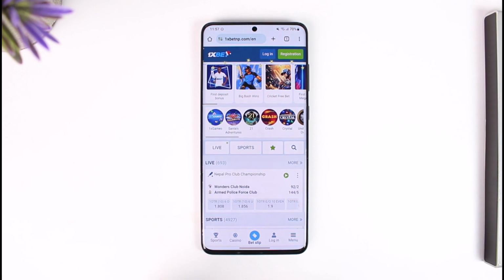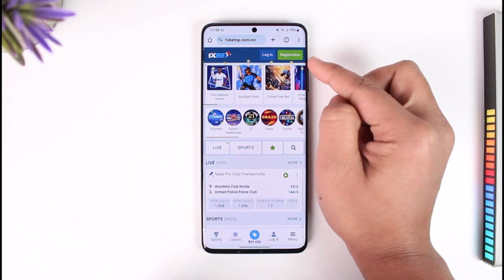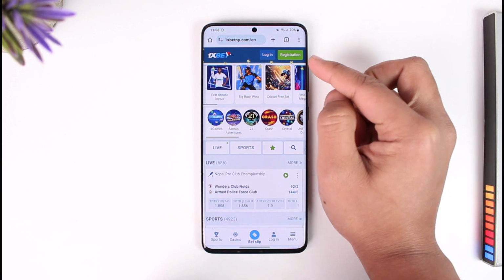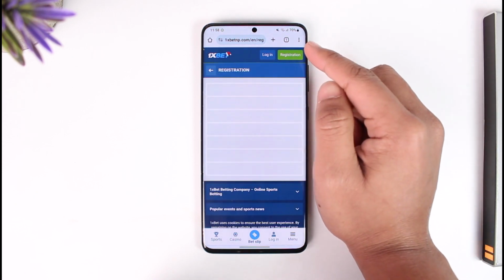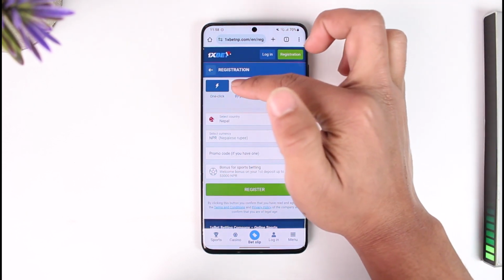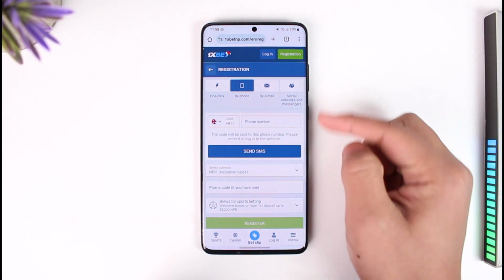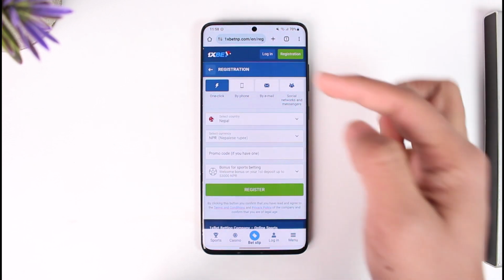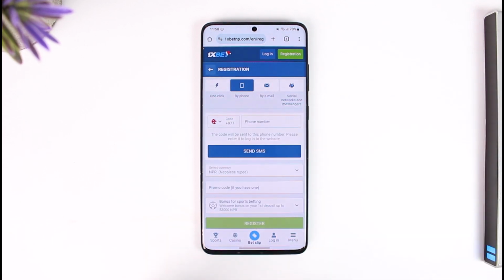How To Create 1xbet Account !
In this tutorial video, I am simply going to show you how you can create a 1xbet account.

~ Chapters:
0:00 Introduction
0:11 Create 1xbet Account
0:55 Conclusion